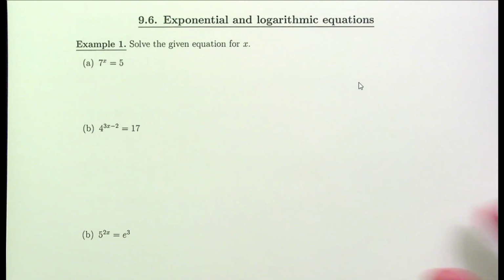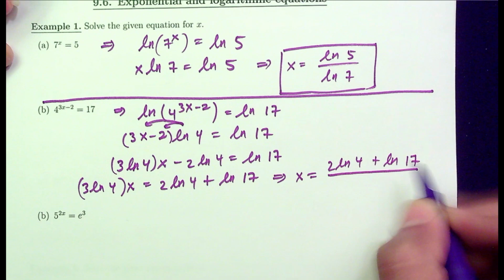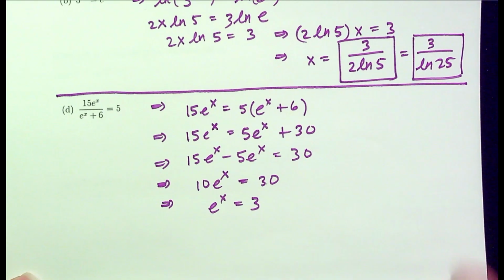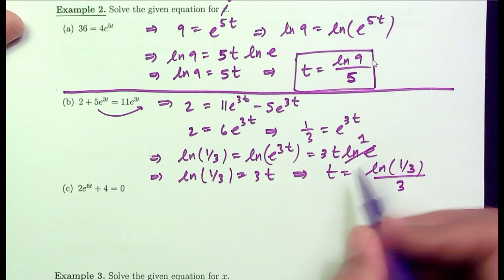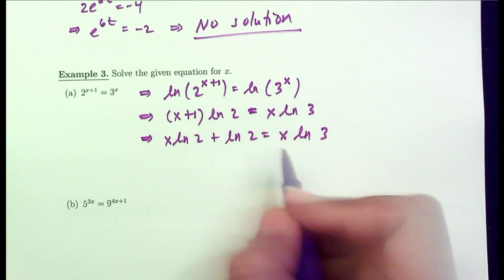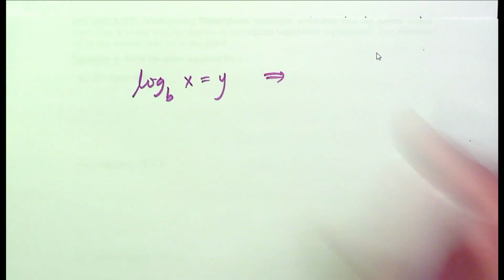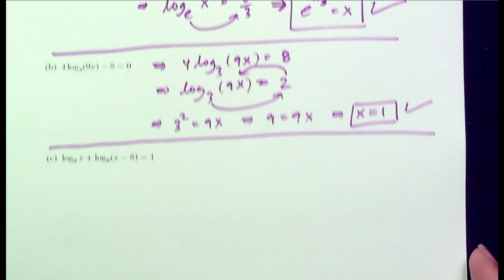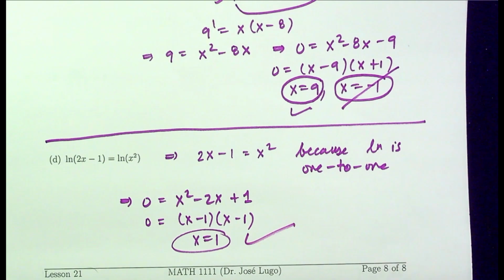Lesson 21 - Part 2